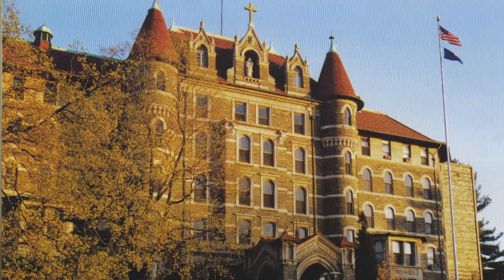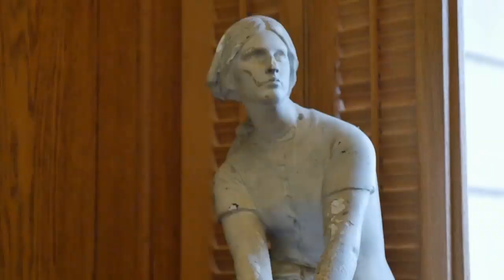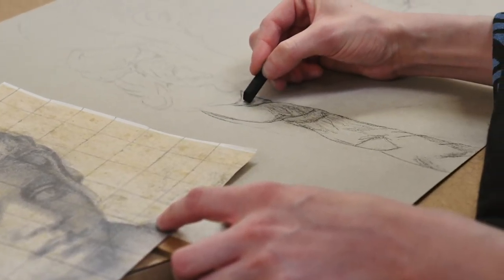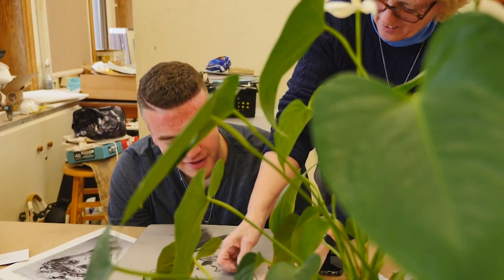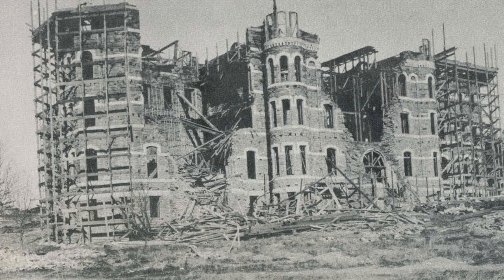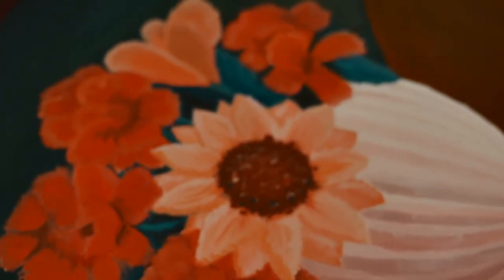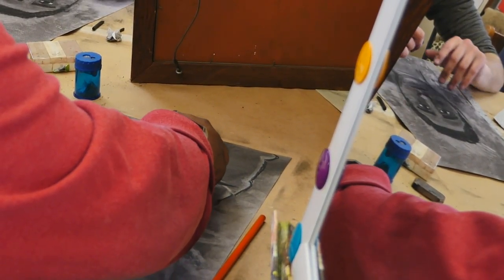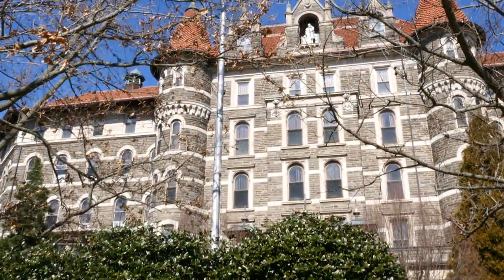A WORK OF ART - History of the Chestnut Hill College Art Room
A project that I did the VO work for as well as edit the video together. The project was directed  and written by Xuan Nguyen and co wrttem by Meghan Stolte, who also did research on the history of the project.